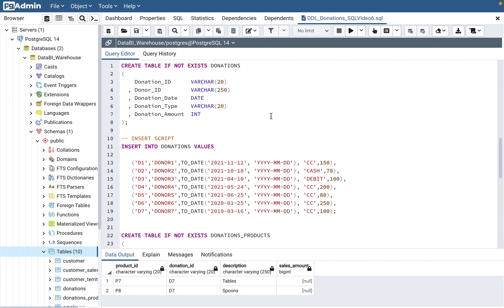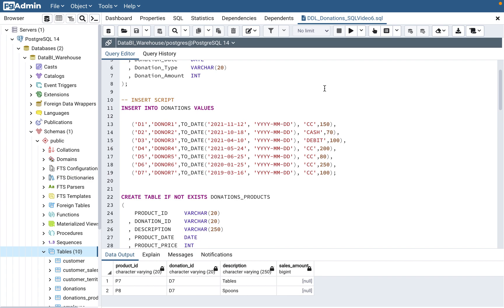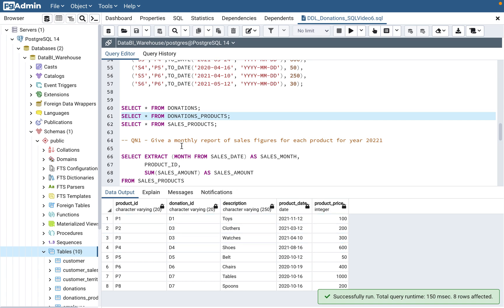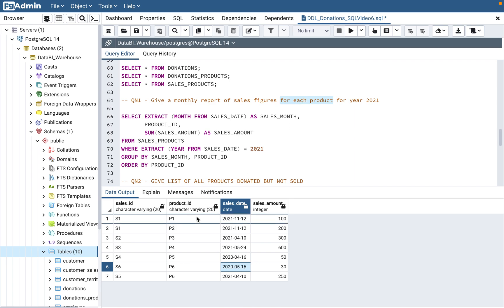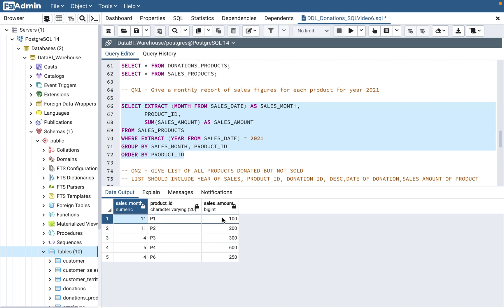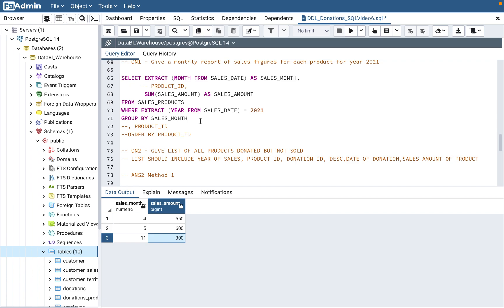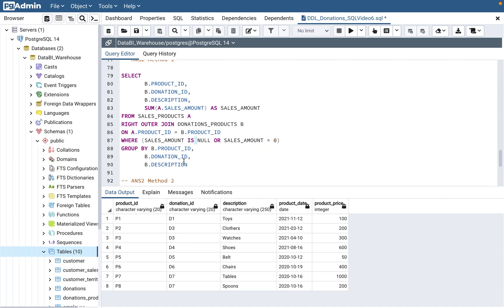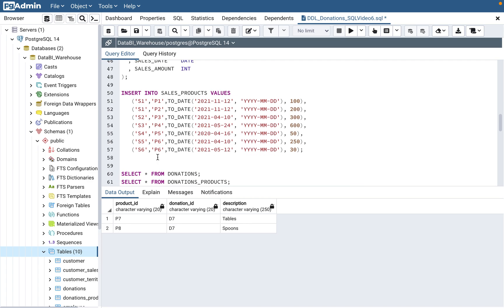Part 5 - Amazon SQL Interview Questions 2022 | RIGHT JOINS | SUBQUERY | MONTH EXTRACT FROM DATE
In this Video, I continue with part 5 of  various types of questions that are asked in Amazon SQL interviews for the role of Senior business intelligence engineers (SR BIEs), Sr Data Engineer AND Data Scientists. I walk through the practical examples of sql questions which involves  SQL Aggregate Functions such as SUM() AND subquery . I also cover how you can extract year, month from a date in postgres.

Following are the DDL scripts and INSERT INTO SCRIPTS for the Tables covered in this video

    Donation_ID      VARCHAR(20)
  , Donor_ID      VARCHAR(250)
  , Donation_Date    DATE
  , Donation_Type    VARCHAR(20)
  , Donation_Amount  INT

CREATE TABLE IF NOT EXISTS DONATIONS_PRODUCTS
    PRODUCT_ID     VARCHAR(20)
  , DONATION_ID    VARCHAR(20)
  , DESCRIPTION    VARCHAR(250)
  , PRODUCT_DATE   DATE
  , PRODUCT_PRICE  INT

CREATE TABLE IF NOT EXISTS SALES_PRODUCTS
    SALES_ID      VARCHAR(20)
  , PRODUCT_ID    VARCHAR(20)
  , SALES_DATE    DATE
  , SALES_AMOUNT  INT

Following is the link to my  video of Part 2- Amazon SQL Interview questions part - 2

Following is the link to my  video of Part 2- Amazon SQL Interview questions part - 3